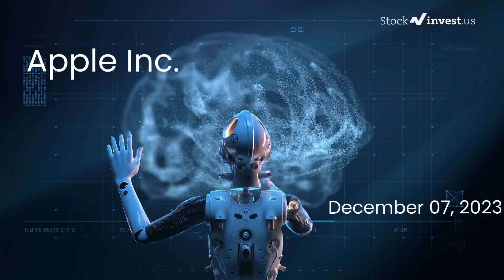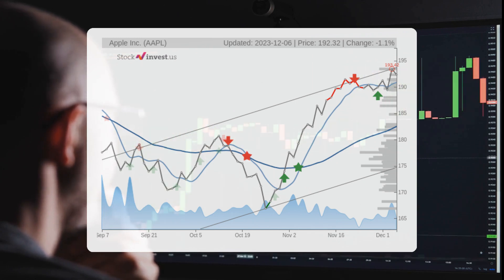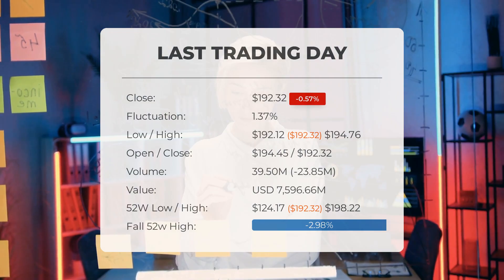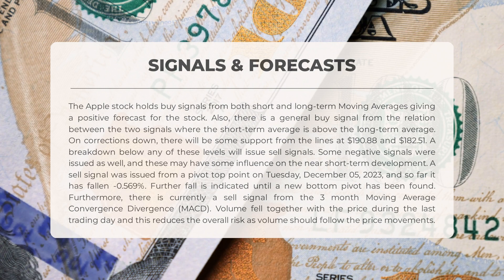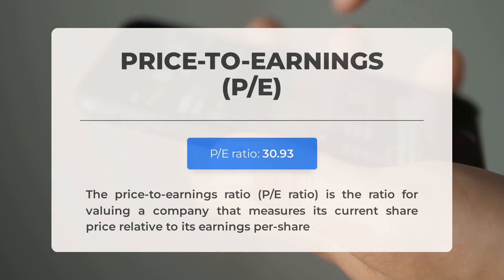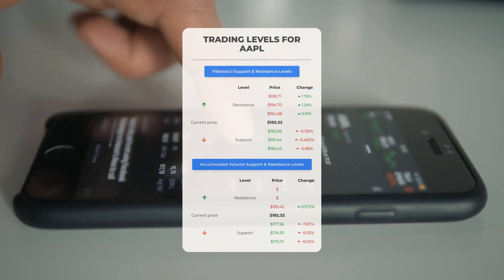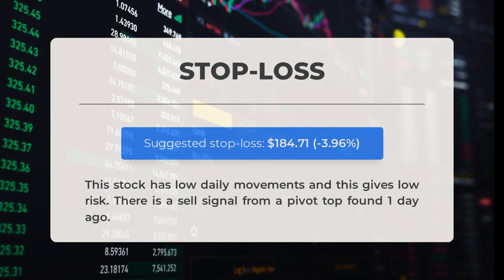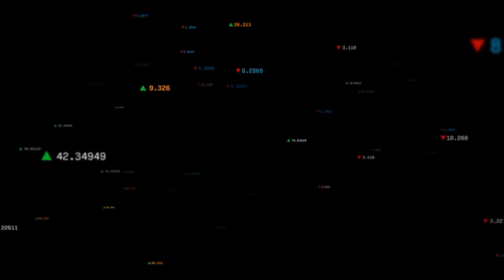AAPL's Secret Weapon: Comprehensive Stock Analysis & Predictions for Thu - Don't Get Left Behind!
Apple Stock Prediction and Forecast [AAPL]

Apple price prediction was made for Thursday, December 07, 2023

We go over the AAPL Inc. stock and give our stock price prediction (AAPL). Our AAPL stock price analysis and stock price forecast on AAPL for Thursday, December 07, 2023

Apple Stock Analysis - AAPL Stock Price Prediction for Thursday, December 07, 2023

AAPL STOCK: THIS IS A AAPL STOCK PRICE PREDICTION, AAPL STOCK PRICE ANALYSIS, AND A AAPL STOCK PRICE FORECAST VIDEO.